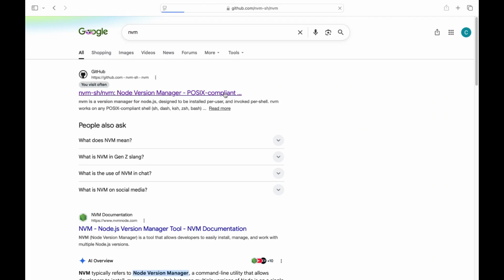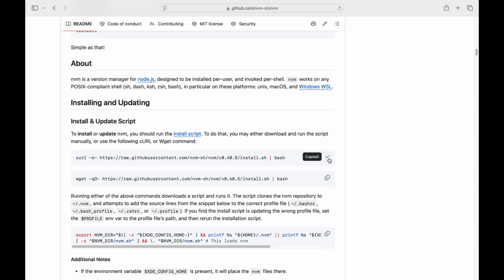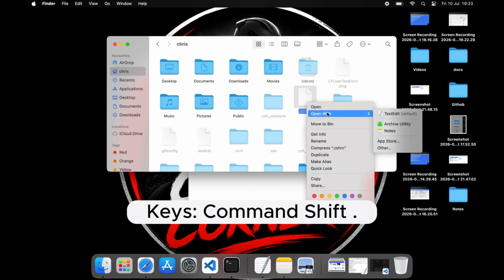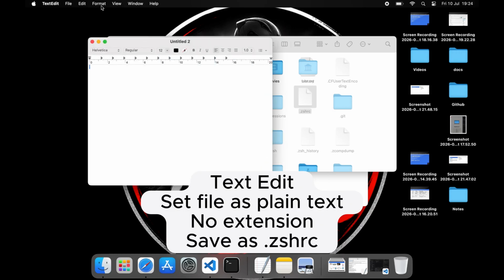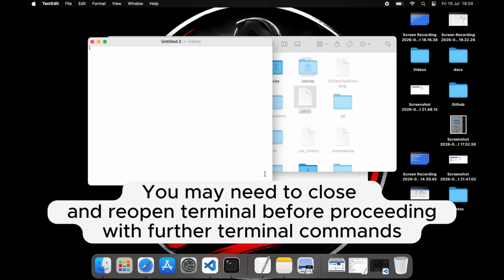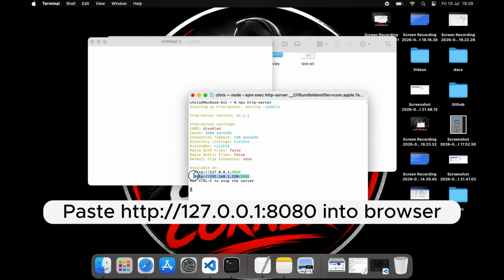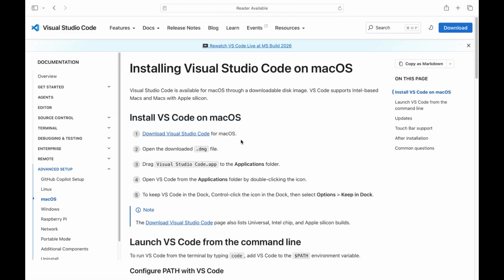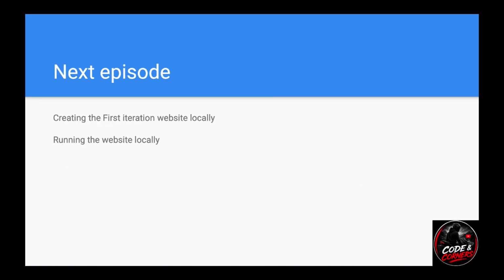My First Motorcycle App - PT4 Setup (Code n Node) (of 9)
Step by Step guide, PT4, creating a motorcycle phone app
Accessible at any level of experience.
Delivered in small iterative chunks
By an experienced Lead Software Engineer
With a passion for motorcycling
By Code and Corners